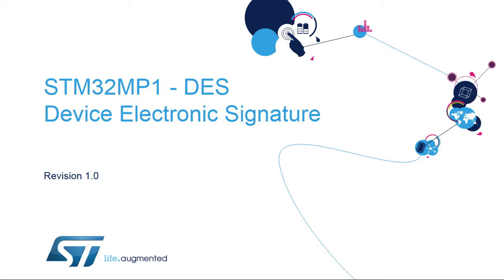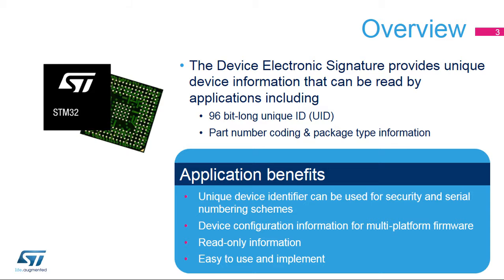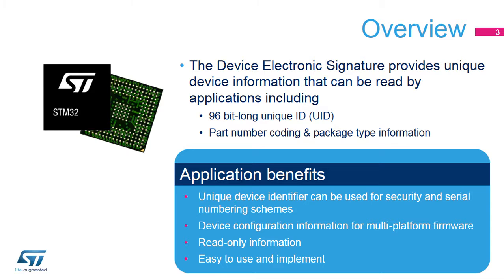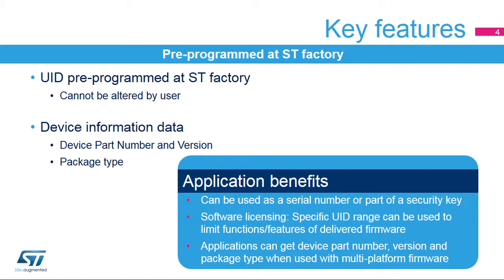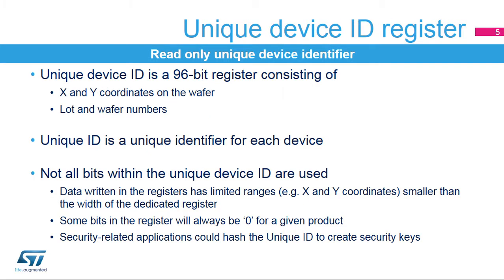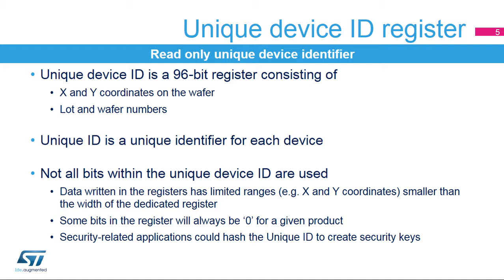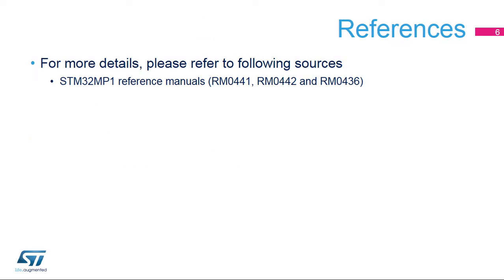STM32MP1 OLT - 20. System Device Electronic Signature